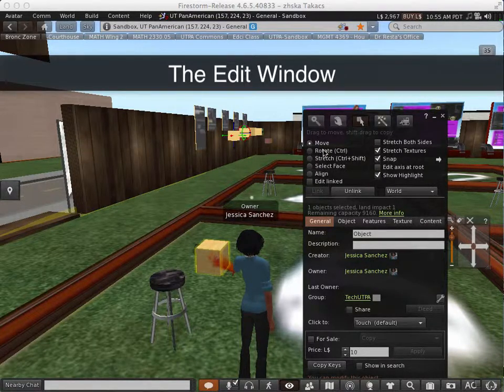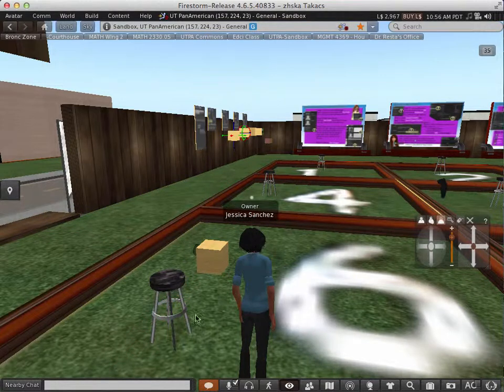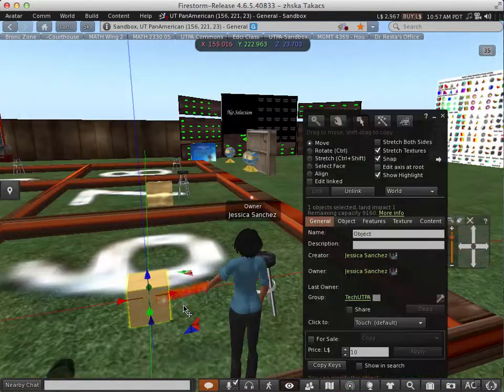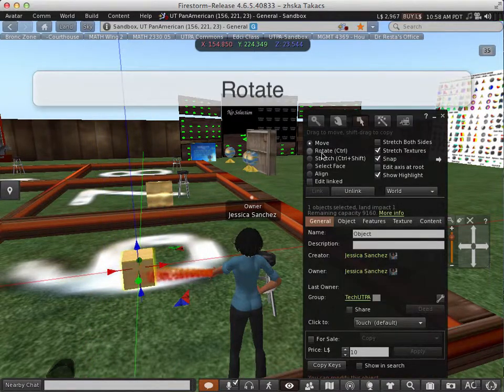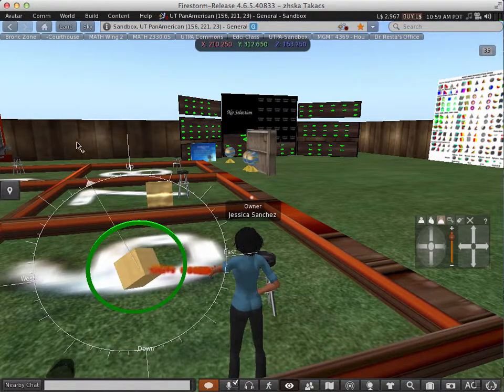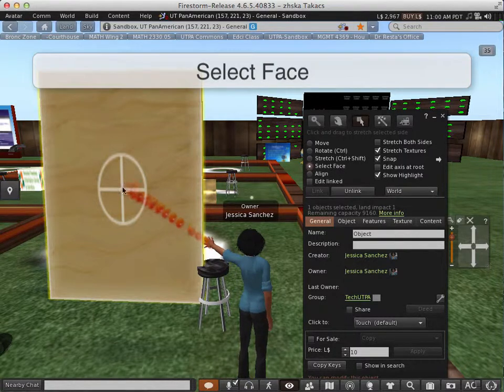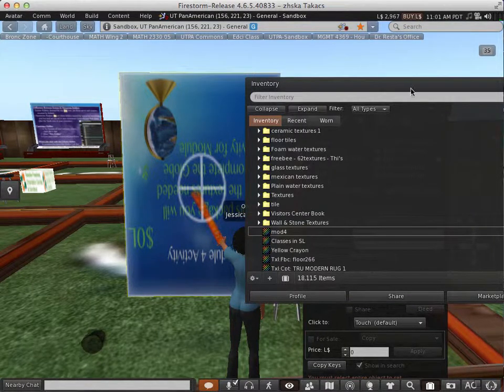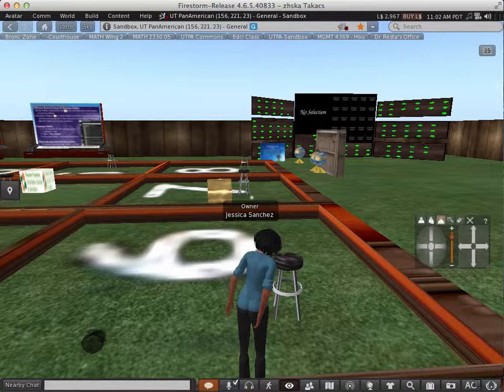Building Basics Part 2 Second Life